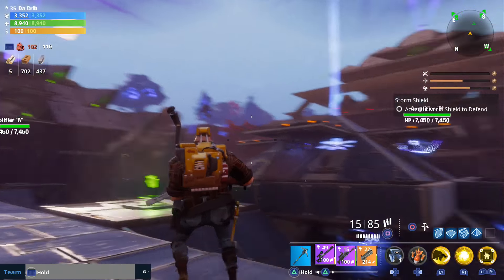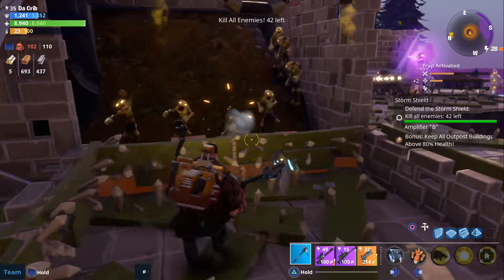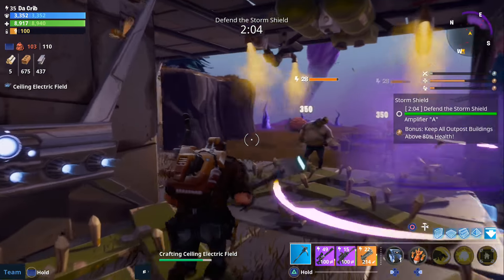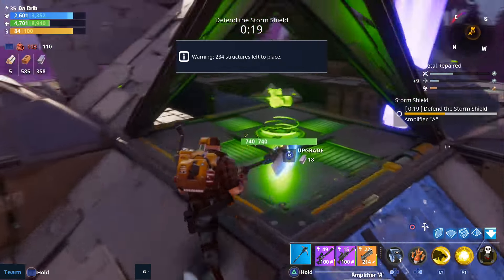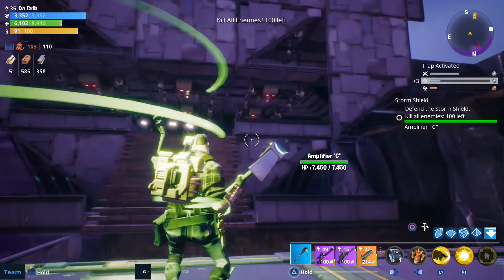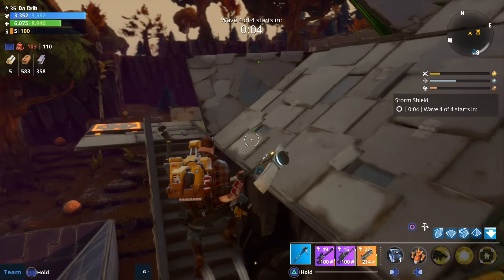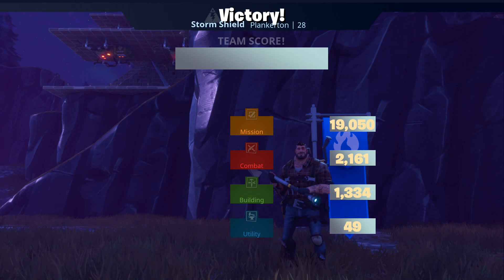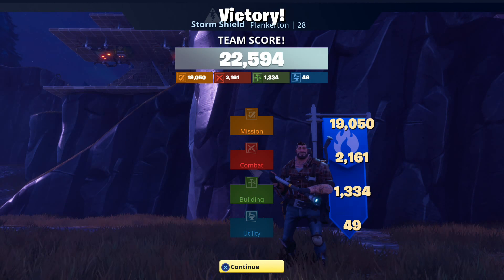FORTNITE - Testing Experimental Traps In Plankerton SSD 4 (Catapult, Husk Eater)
i know how to fix catapult, will show in the next test!